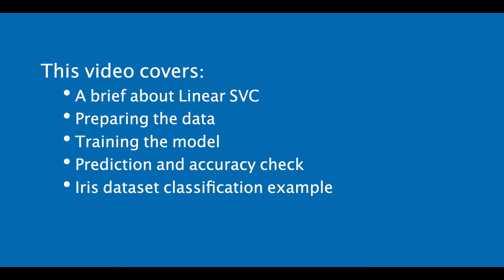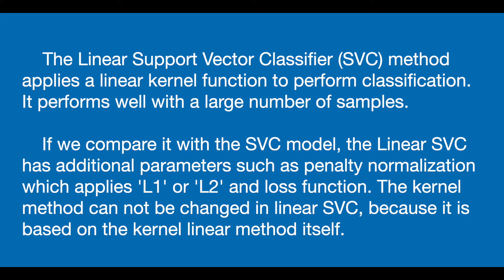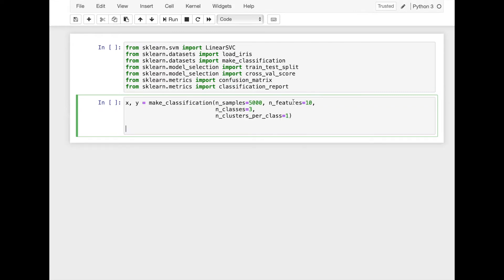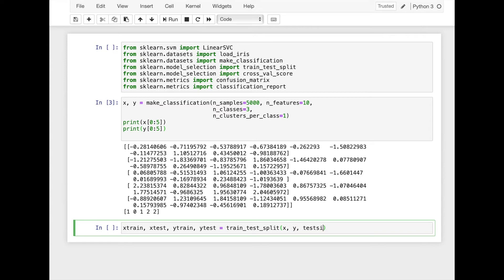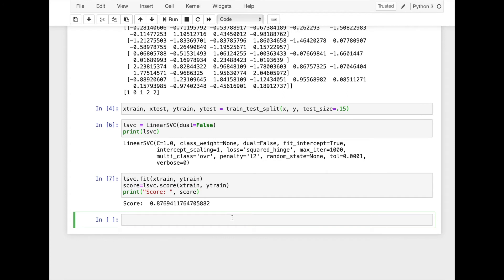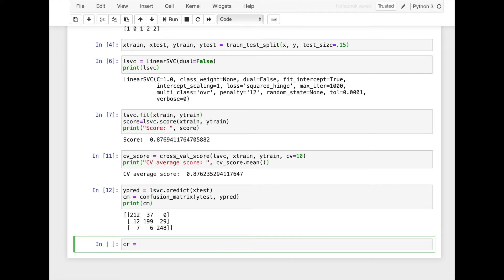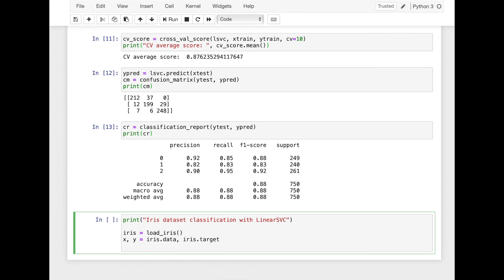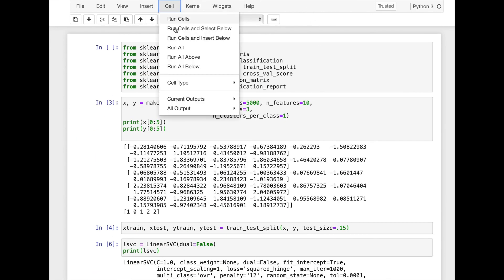Classification Example with Linear SVC model in Python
How to classify data by using Scikit-learn's LinearSVC model in Python. You can get the full source code and explanation of this tutorial in this link.